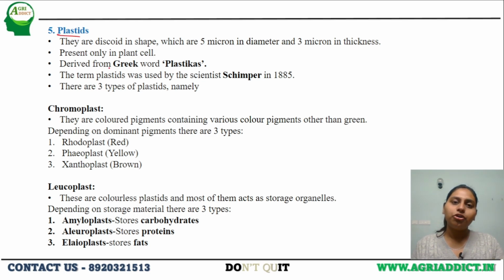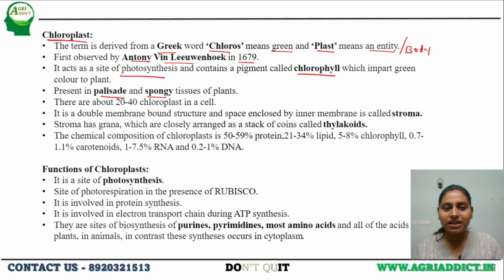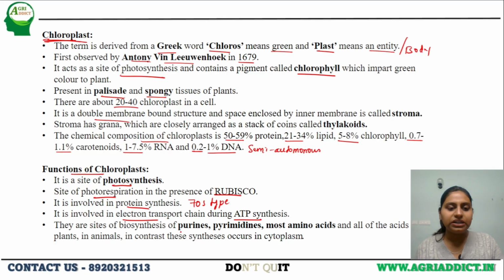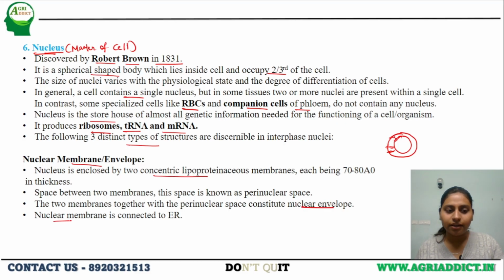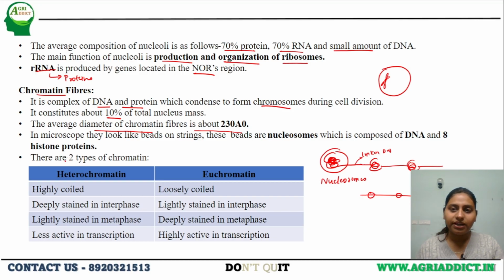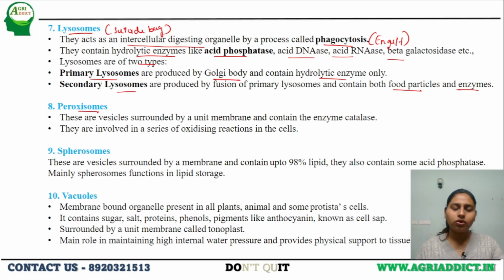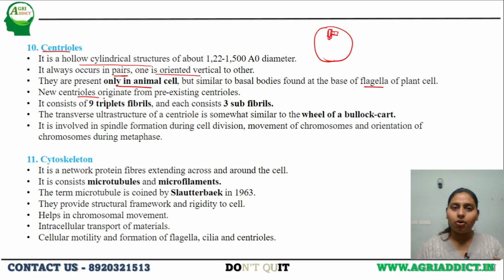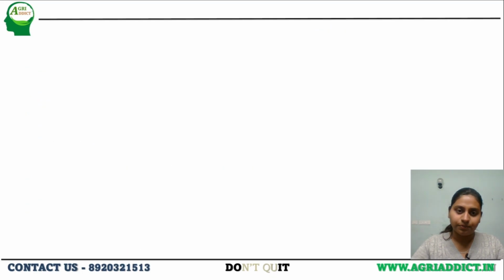Cell Ultra Structure Part-2 by Spoorthi |AIR 6| General Agriculture |IBPS AFO MAINS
📚 List of Books with links to Buy for All Agricultural Exams